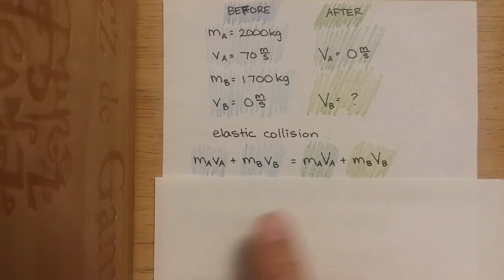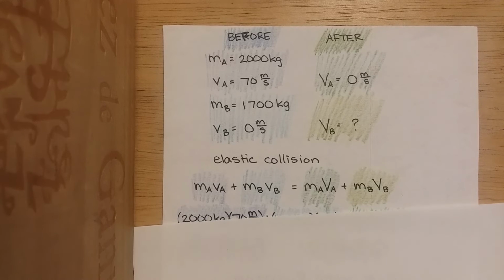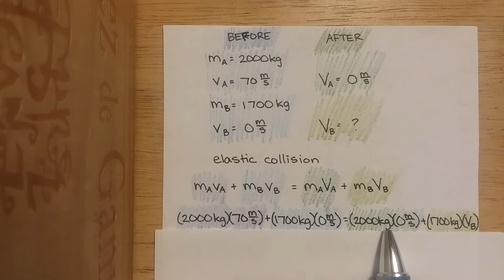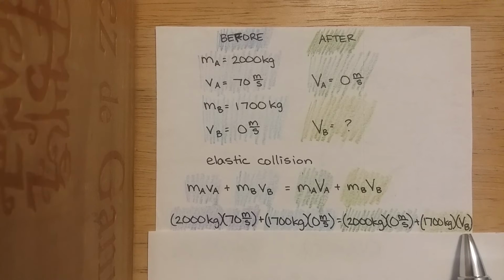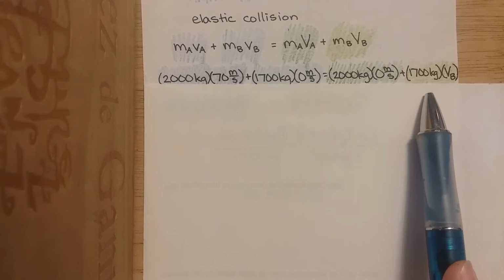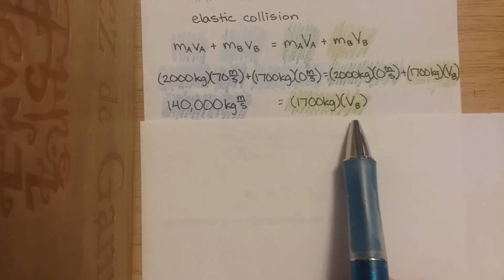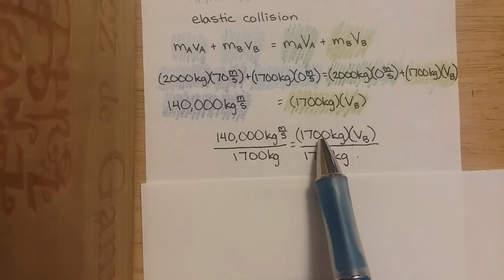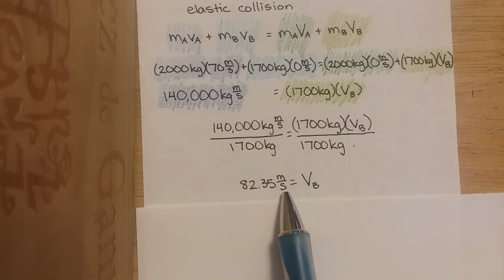Physical Science: Momentum, Elastic Collisions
Car A has a mass of 2000 kg and a velocity of 70 m/s. It collides with car B which has a mass of 1700 kg and is at rest. After the collision car A stops. What is the velocity of car B after the collision?

Also, I didn't keep to significant figures rules in the answer. I just rounded to hundredths.